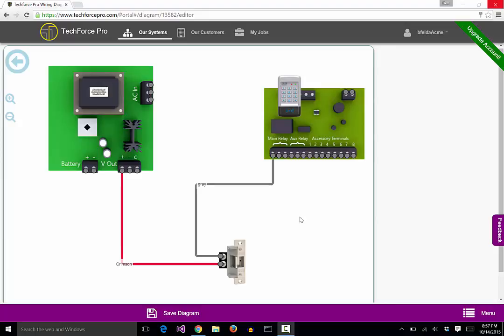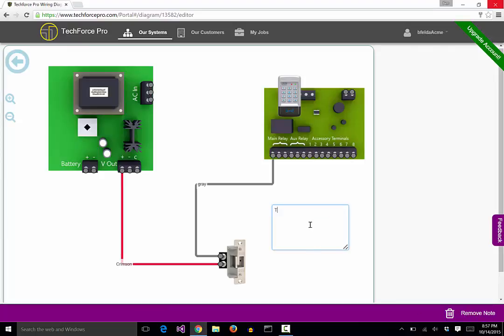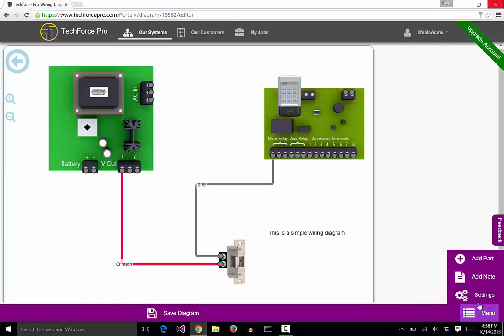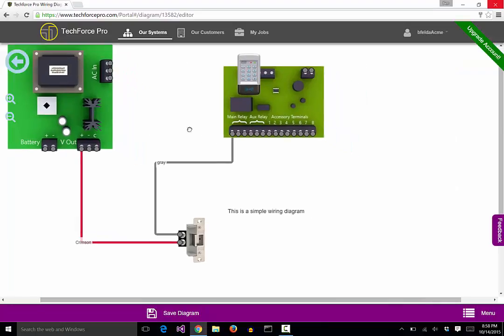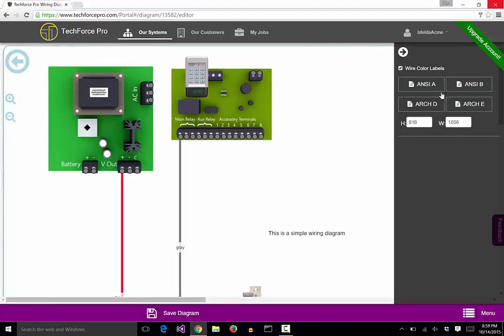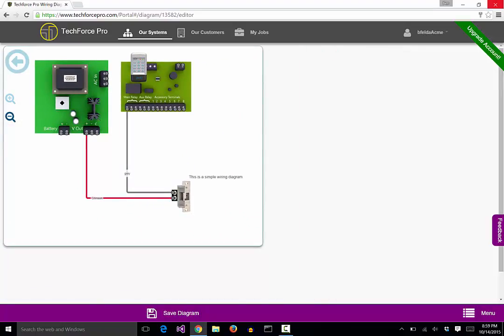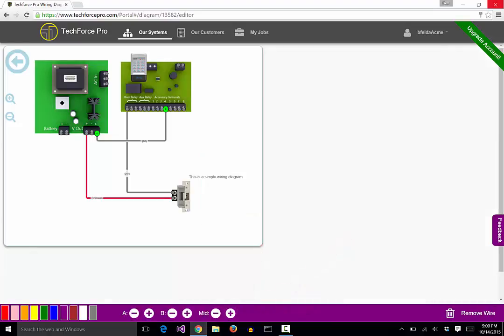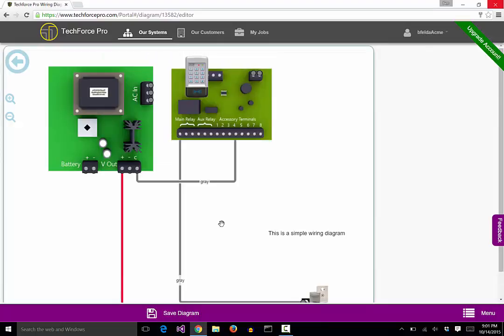Adding Notes and Exploring Settings in Techforce Pro's System Diagram Software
This video will show you how to add notes used as labels or paragraphs onto the system diagram.  This video also explores more settings available to you in the System Diagram Creation Software.